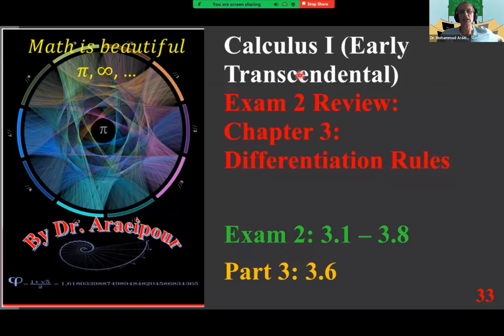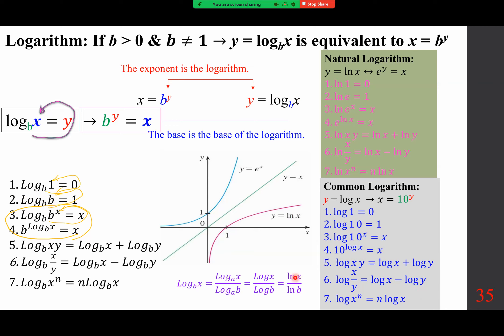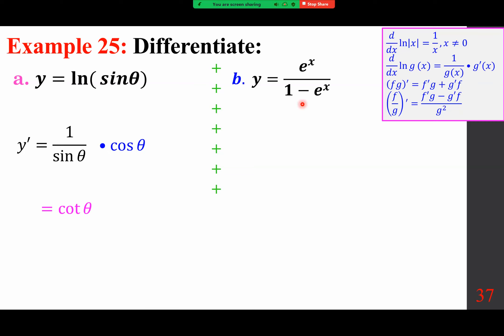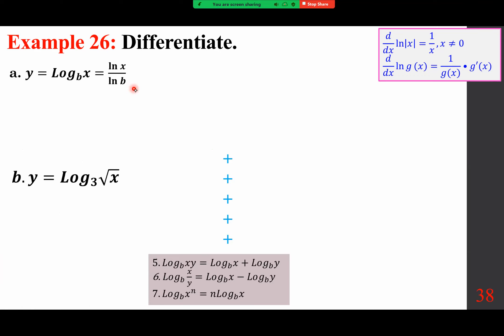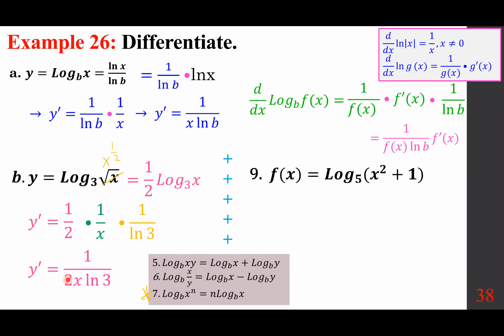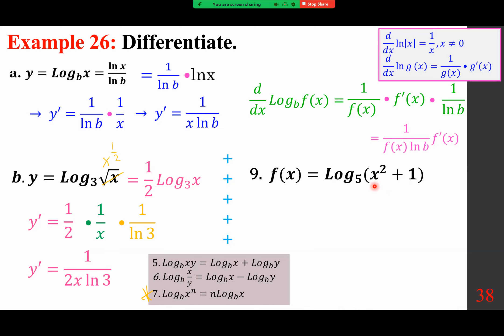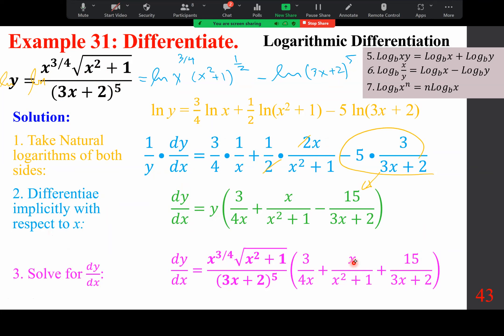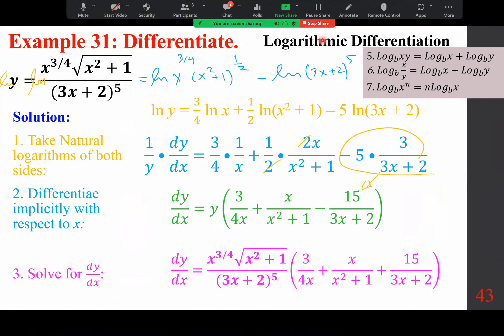Exam 2 Review Chapter 3 Differentiation Rules 3 1 3 8 Part 3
2023 Exam 2 Review Chapter 3 Differentiation Rules 3 1 3 8 Part 3